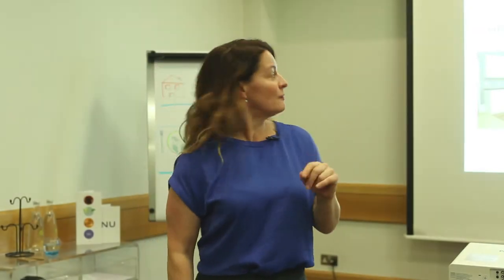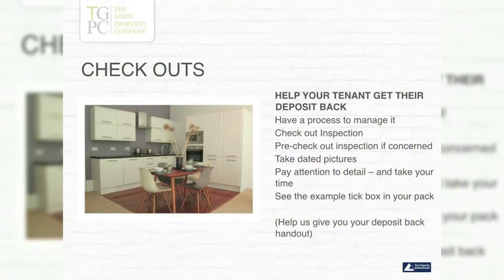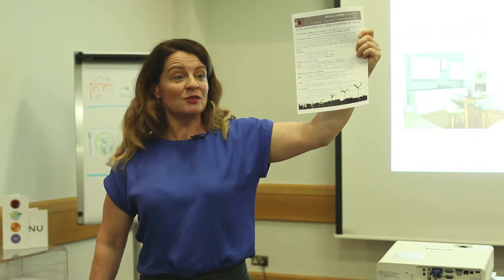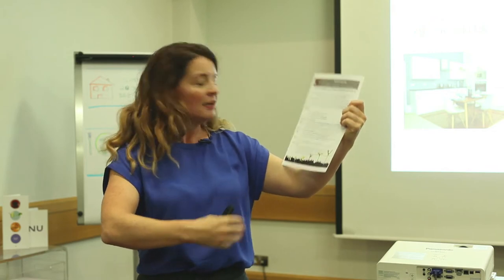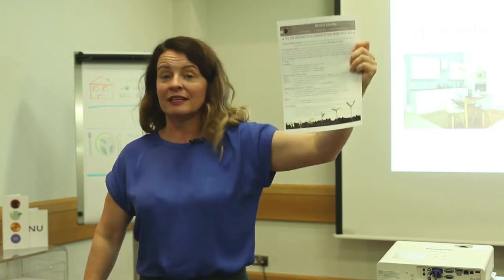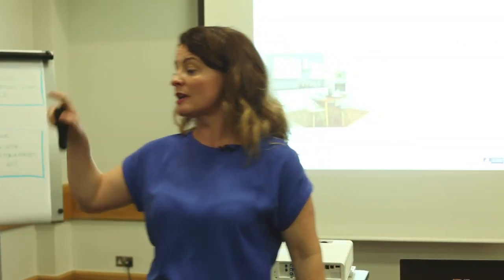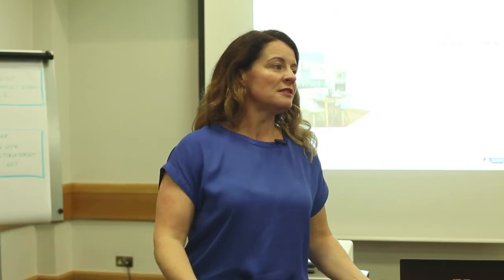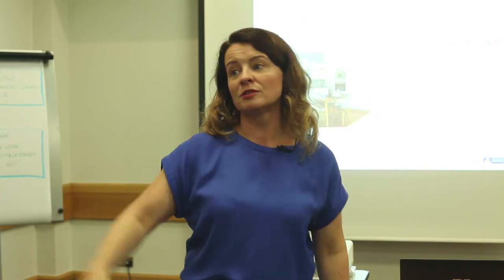Tenant Check outs - tips to make it easy for you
This is an extract from our Mentoring Programme - the one where we focus on the letting aspect of managing your property portfolio. This is the stuff that makes you wealth. Not the sizzle, not the sparkle, but the monthly consistent stuff that makes you wealthy and gives you financial freedom (I work 2 hours a week on my  £millions of assets, and get paid handsomely once a month).

My team manage the properties, and I work with them to check all is well. A blessing and I hope you get to enjoy that aspect of owning assets too.

Good luck and take on board these practical tips!

If you are interested in being part of our mentoring programme (got two, online and face to face) , please get in touch - 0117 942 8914 or and we can have a chat about your goals! Good luck!